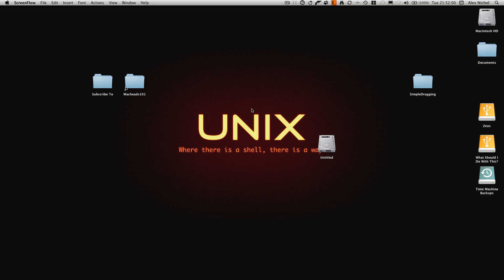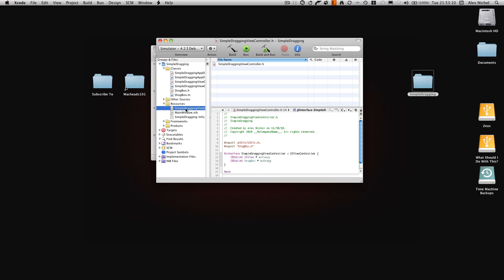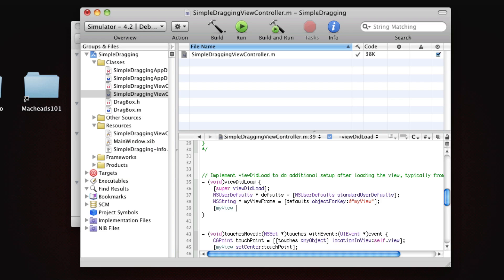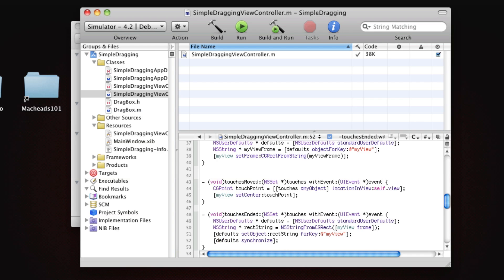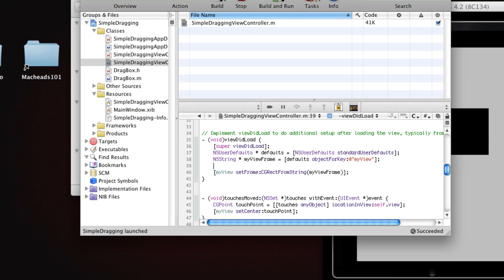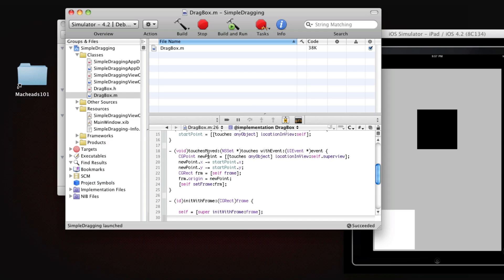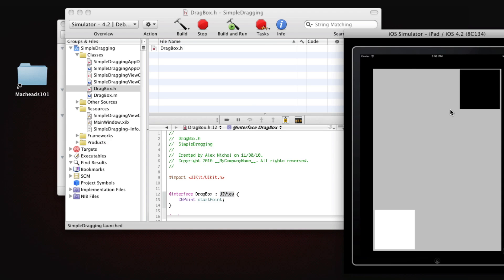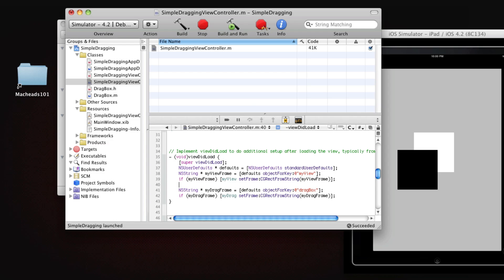Objective-C iPhone Programming Lesson 9 - Saving Coordinates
I show you how to add on to our previous project by making it save the coordinates of the squares.  This uses the NSUserDefaults, and is quite simple and straight forward.